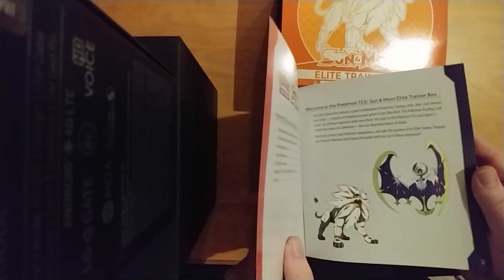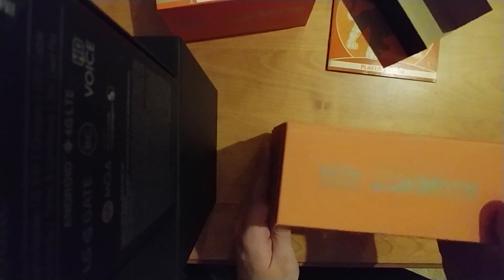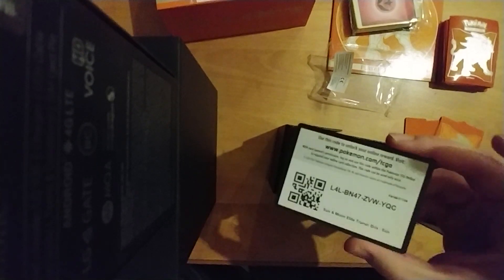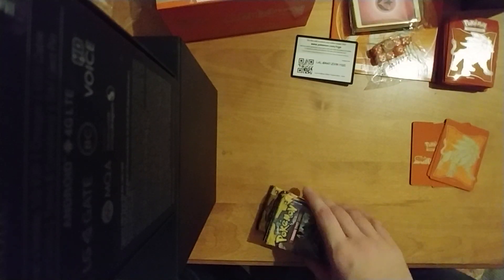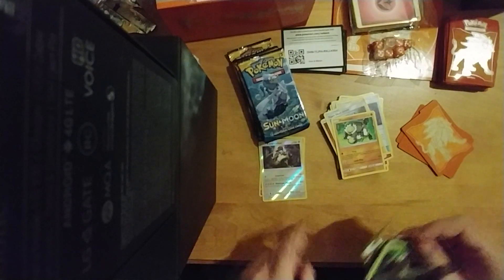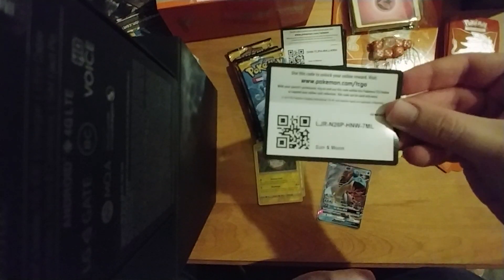Opening a Sun and Moon Elite Trainer Box!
I open a pokemon Sun & Moon Elite Trainer box.  Would you like to see more pokemon or yugioh in the future?